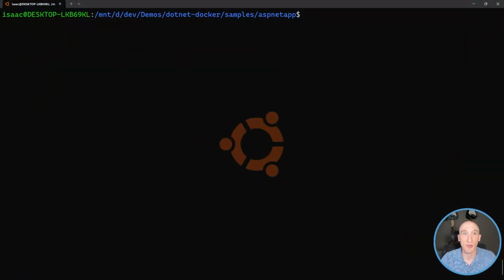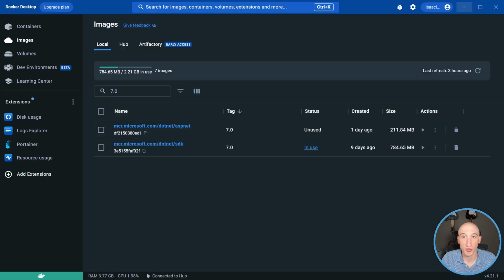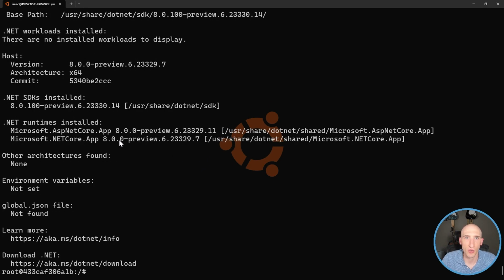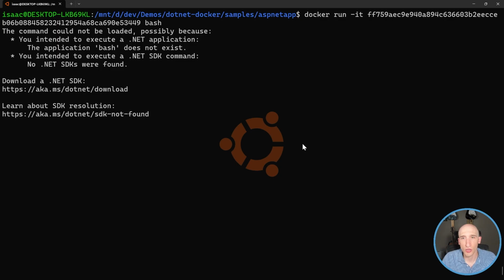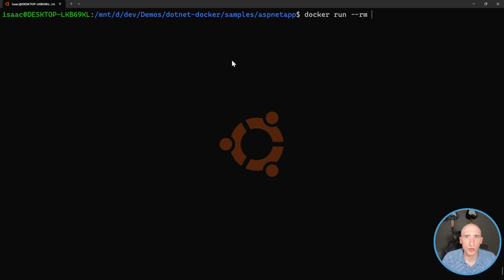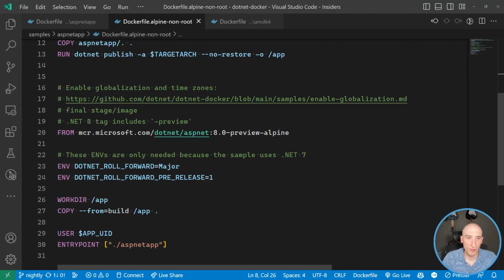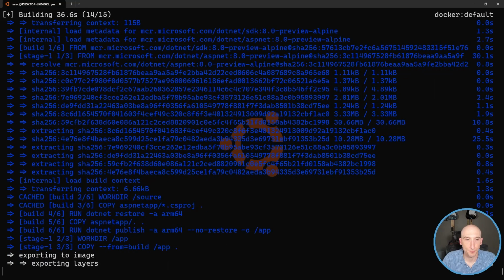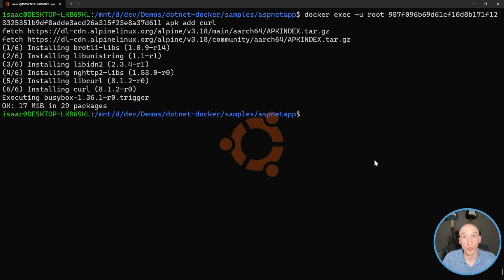All the Container Improvements in .NET 8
Are you a .NET developer and are curious about or are already building your apps in containers? If so, did you know there are a ton of improvements coming to the .NET on container story! In this video, we are going to be going over all things .NET on containers coming out in .NET 8!

⏲️ Timestamps
00:00 - Intro
01:50 Helpful Links
03:25 - Where we are with .NET on containers
05:00 - .NET 7 on containers
06:50 - Debian image changes in .NET
08:45 - Alpine Composite Images
10:30 - Ubuntu Chiseled Images
13:30 - More secure experiences with non-root users
19:10 - The 80 port is no longer default, it is now 8080
20:15 - Building multi-platform container images
24:40 - Showcasing rootless containers
26:30 - Wrapup

To see how the .NET team is building the container images for .NET, as well as see some great samples, take a look at the GitHub repository or page on Docker Hub.

Also to see how the .NET team is using this process for an application they ship to production, take a look at the .NET Monitor Tool.

To learn more about Ubuntu Chiseled Images, as well as rootless containers take a look at the blog posts from Rich Lander on the .NET team